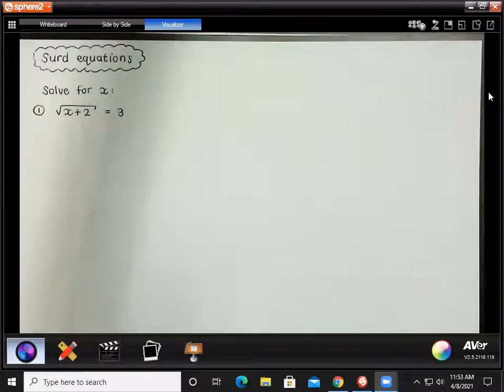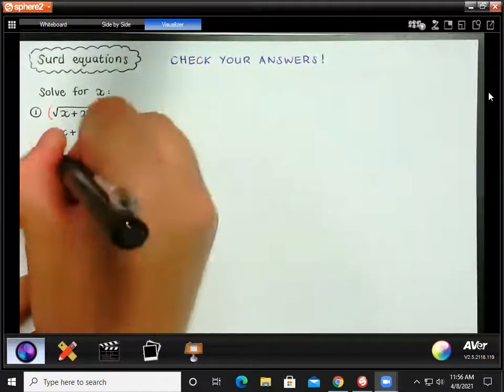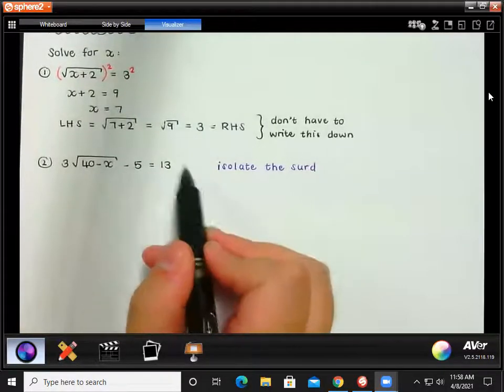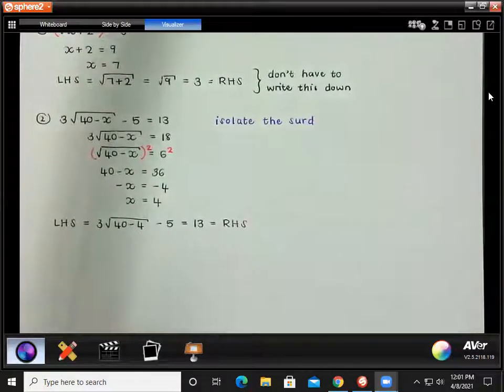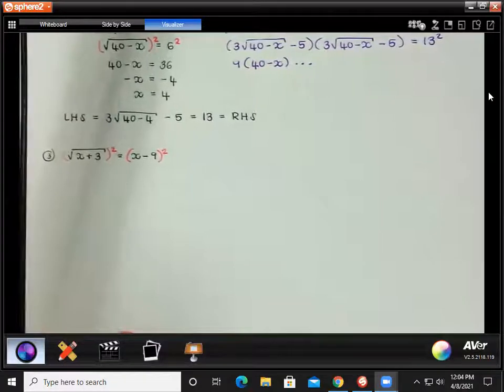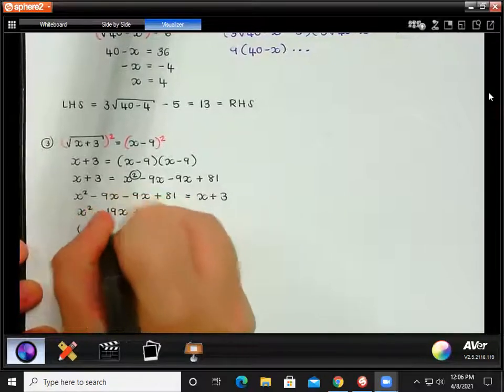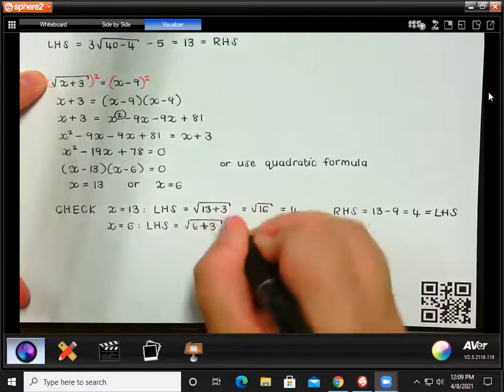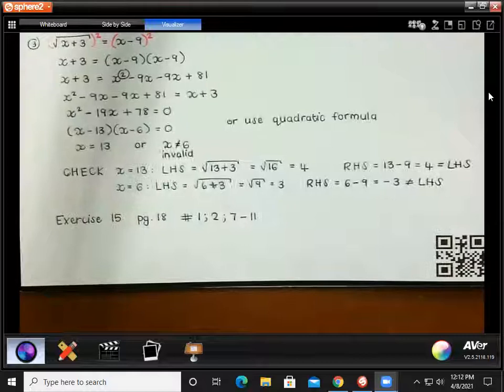Grade 11 Surds: Solving equations with surds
This video was recorded during my lesson in my classroom.